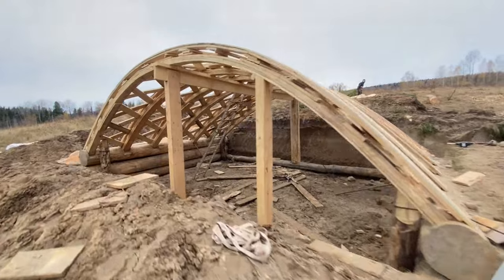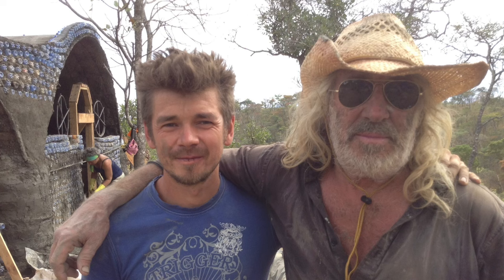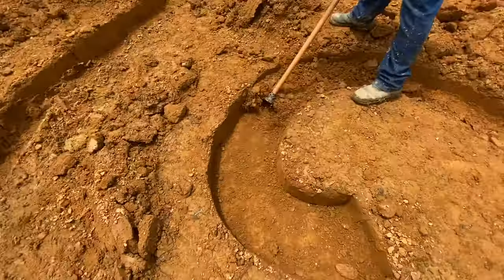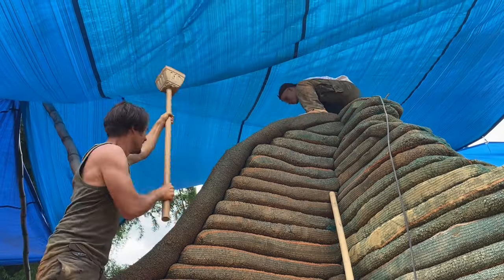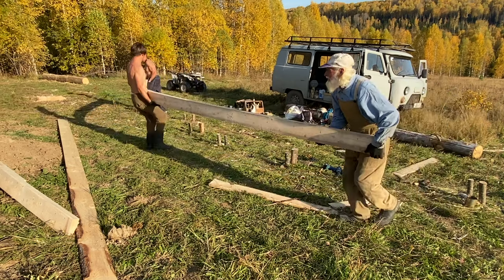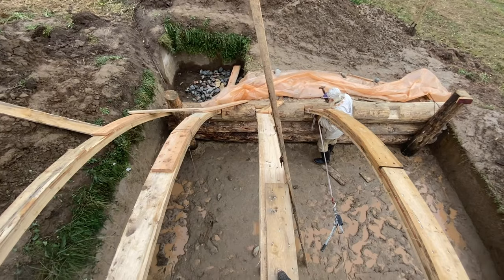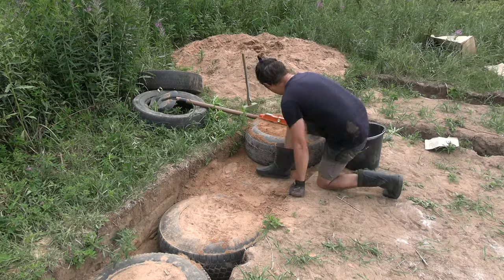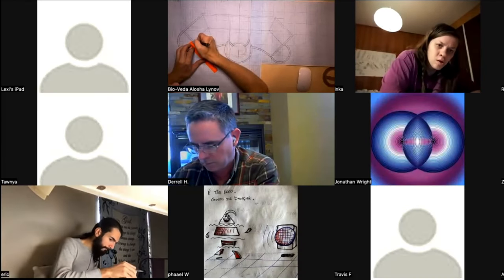"Hobbit" Home Heats up by Bacteria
shelter + sculpture + biomimicry + infrastructure + sunlight = bio architecture

Wautillarium is an innovative, game-changing building technology, inspired by & in alignment with nature, inviting you to create a harmonious home, that threads lightly on the Earth.

Emulating the models, systems, and elements of nature, whilst "standing on the shoulders of giants", I have developed an affordable DIY home, for harsh Subzero climate It passively achieves year-round comfortable t°, using laws of physics and compost producing thermophilic bacteria.